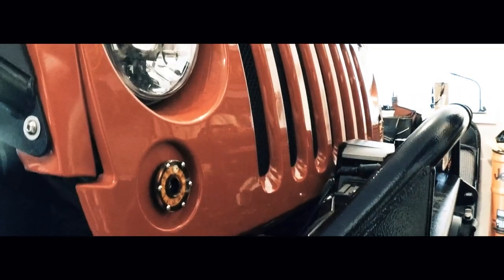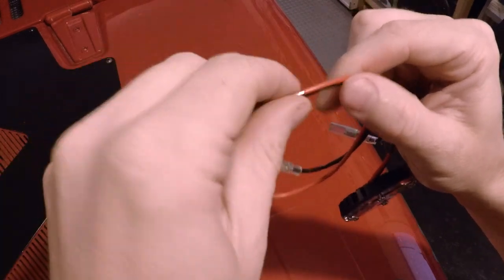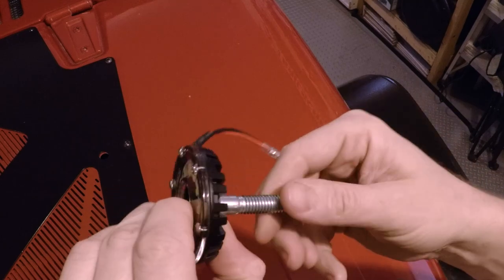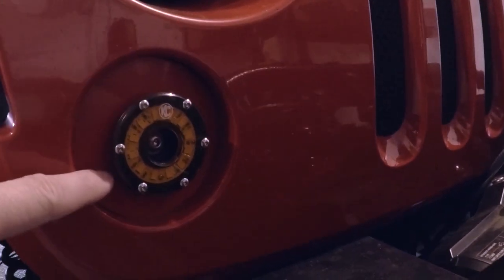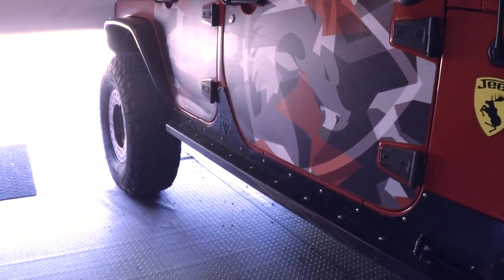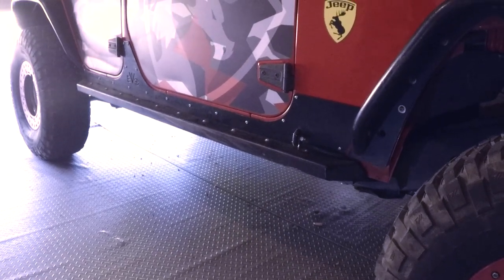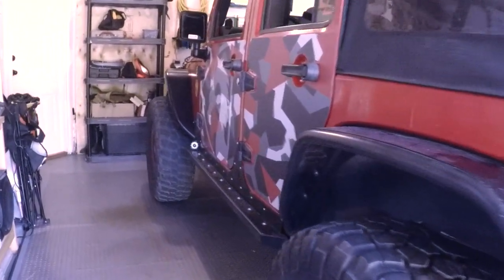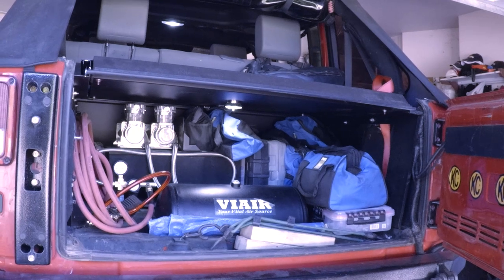KC HiLites Cyclones LED Jeep JK Lighting | Jeep JKU Mods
KC Cyclone LED Lights:

Magnet Mounts (I bed linered the shiny side)

Guys, this week I wanted to do a walk through of the 18 KC HiLites Cyclone LED lights that I have installed. I use them for front signals, on the bumper with a magnet, bolted inside the front fenders, inside my EVO rock rails, bolted to my Poison Spyder tire carrier, under the rear of my Jeep, and inside my tail gate under my Tuffy Security deck.

I really like to have good lighting when I am out on the trail at night or the late evening and the KC Cyclones offer really good illumination coupled with versatility for installation.

Comments and questions are always welcome and I will do my best to give you a response or my opinion!

My Parts List: